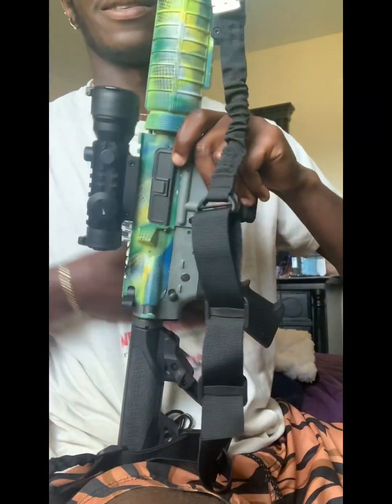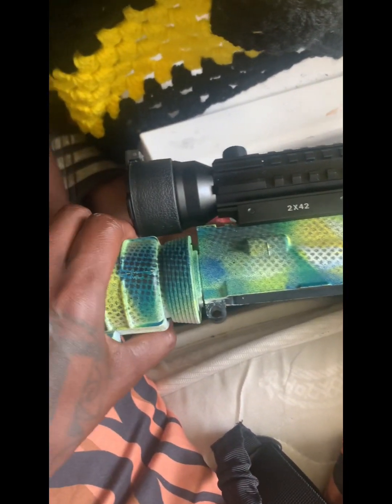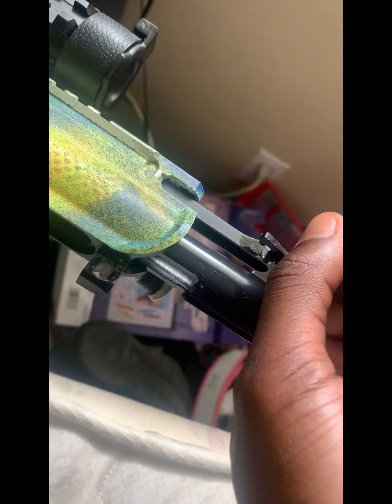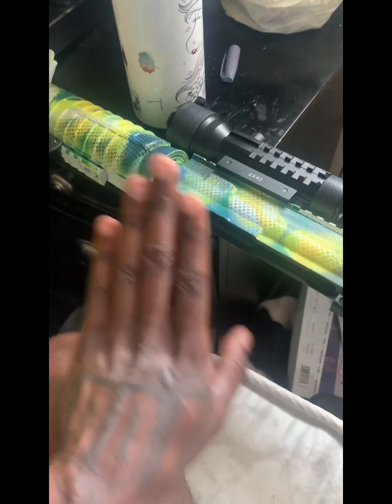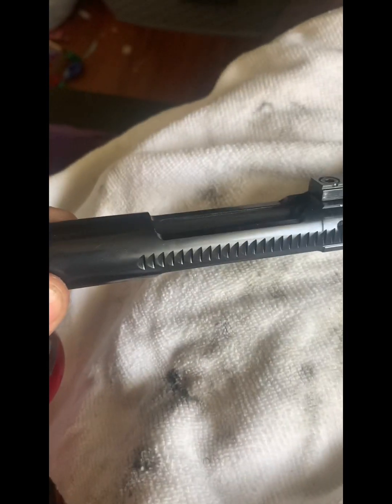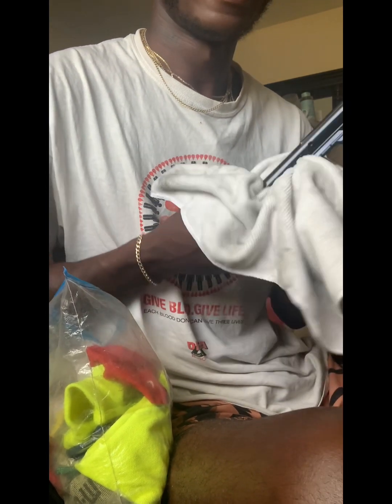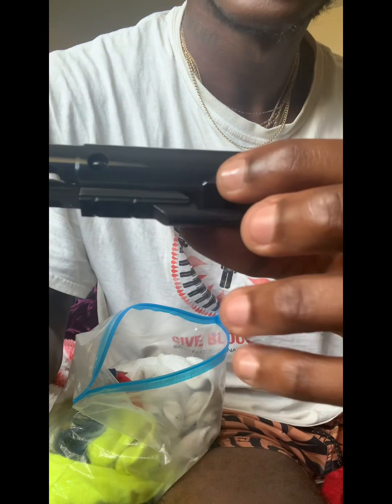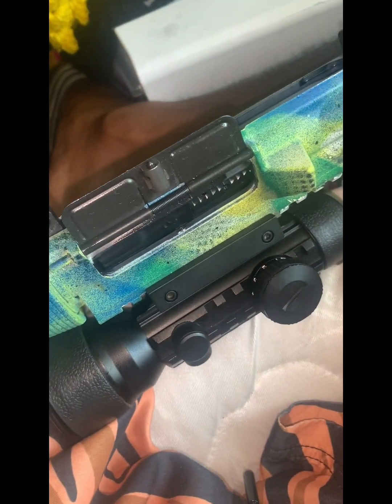Cleaning my 556 223 ar15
For all your ar accessories go to